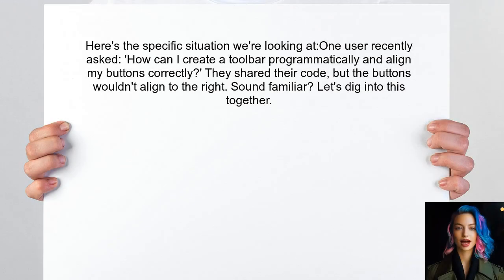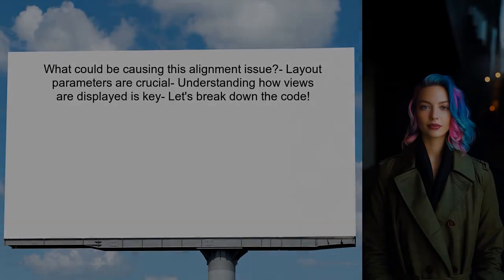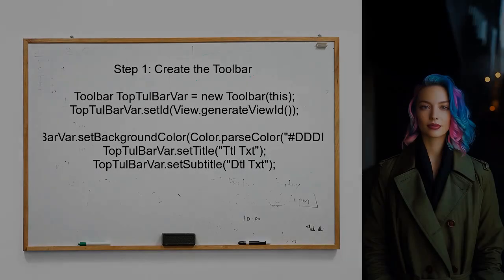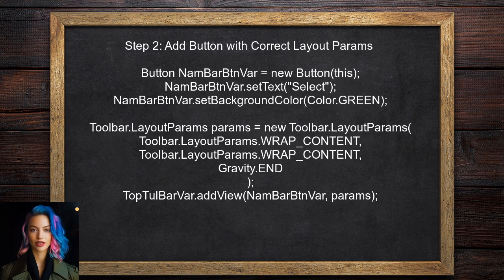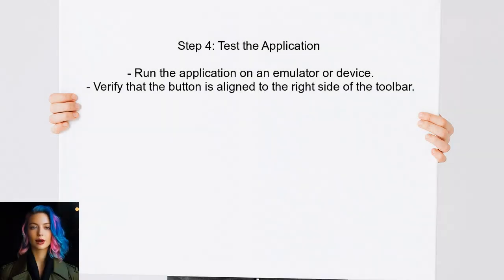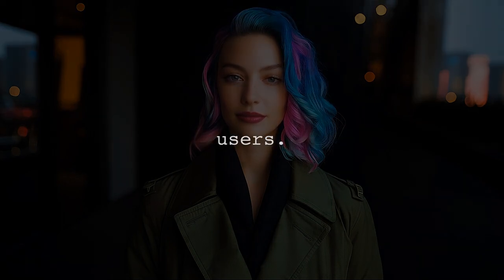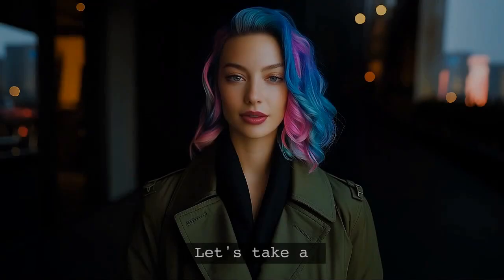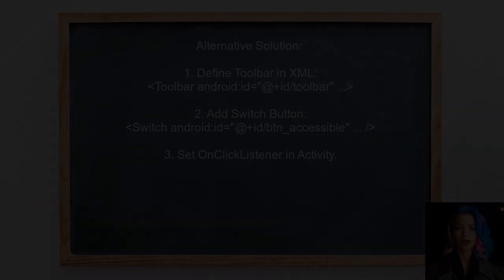How to Add Buttons to Android Toolbar Programmatically: Step-by-Step Guide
In this video, we’ll explore the process of adding buttons to the Android toolbar programmatically. Whether you're a beginner looking to enhance your app's user interface or an experienced developer seeking to refine your skills, this step-by-step guide will walk you through the essential techniques and best practices. Join us as we dive into the code and transform your toolbar into a dynamic and interactive element of your Android application!

Today's Topic: How to Add Buttons to Android Toolbar Programmatically: Step-by-Step Guide

Related to: addbuttonstoandroidtoolbar, androidtoolbarbuttons, programmaticallyaddbuttons, step-by-stepguideandroid,